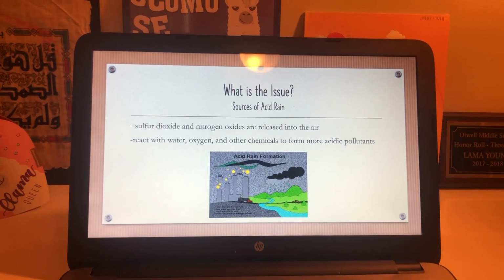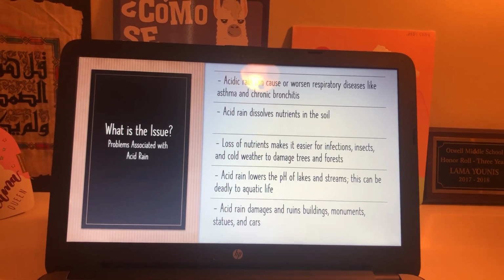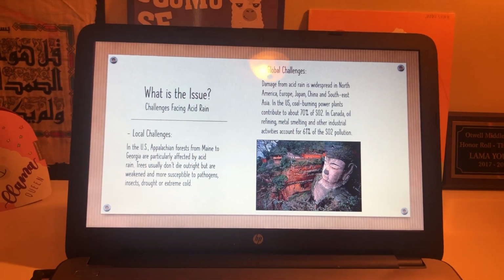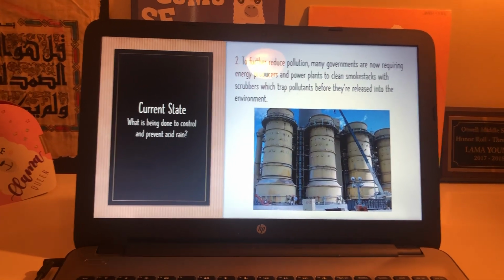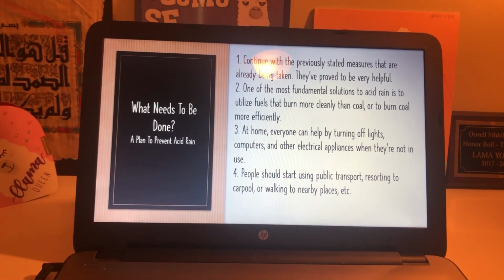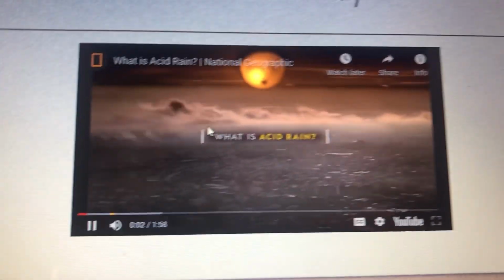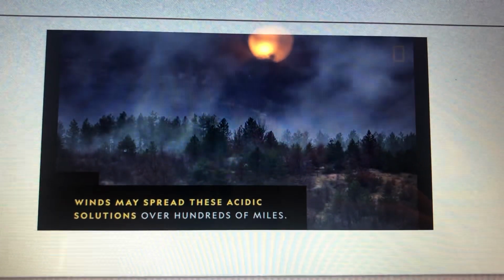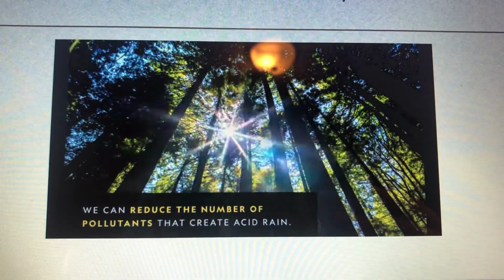Lama Younis Call to Action Project